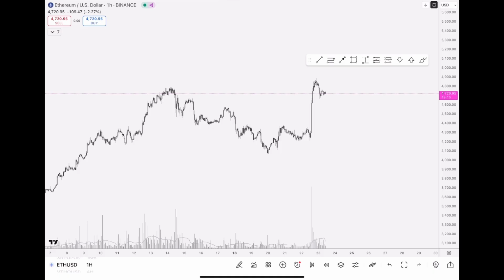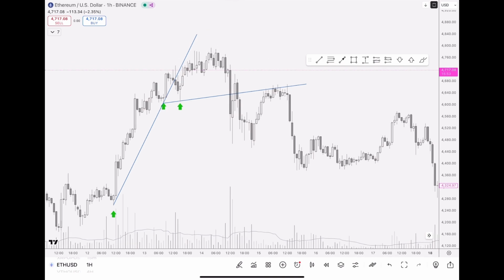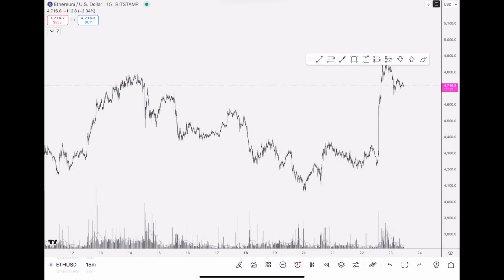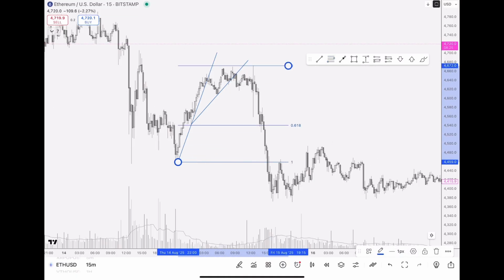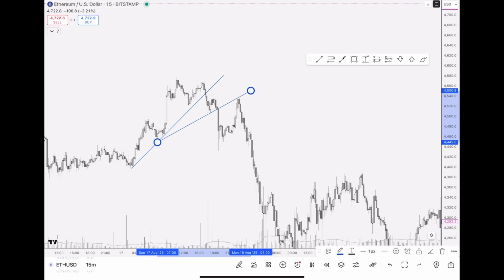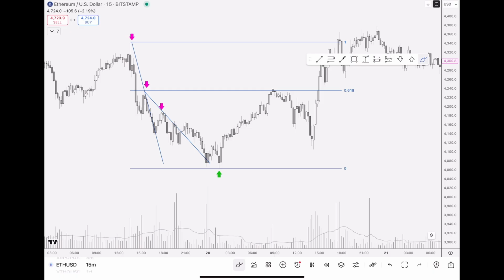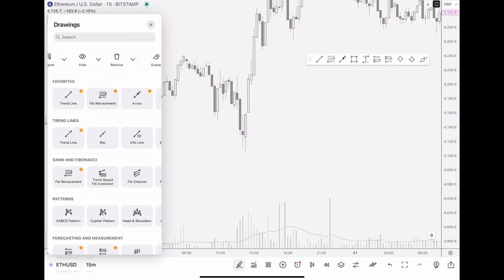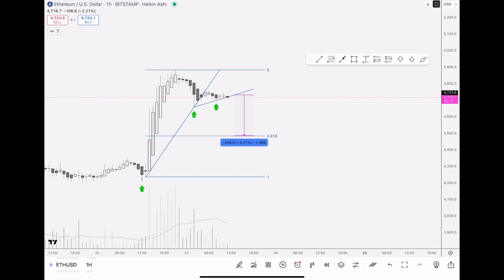Chuvashov Fork tutorial (DailyTradr)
This video focuses on Ethereum but this works on any chart, crypto or not.

Hit me up on X for questions and feedback.

Apologies, this is captured on a iPad so not optimum.